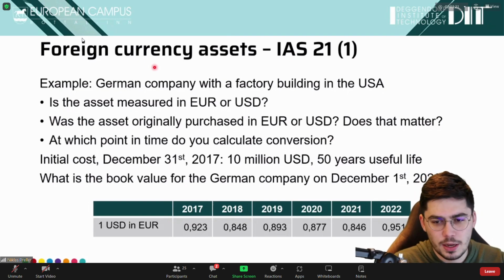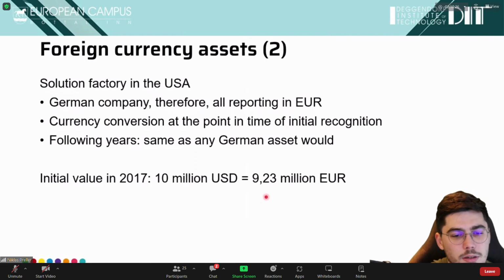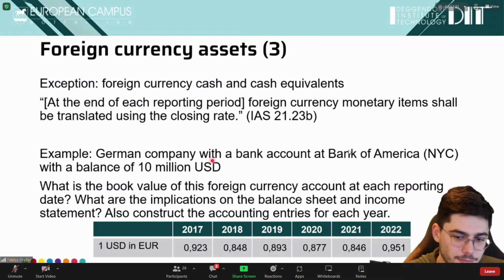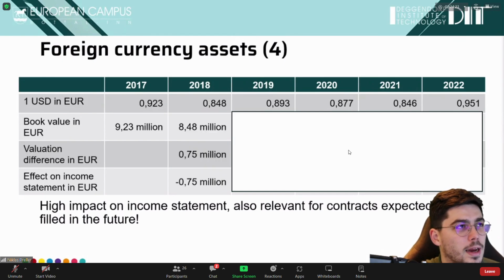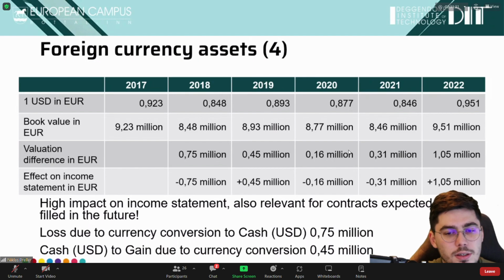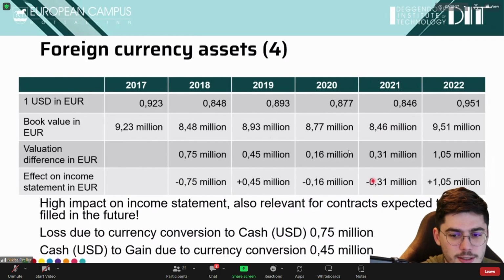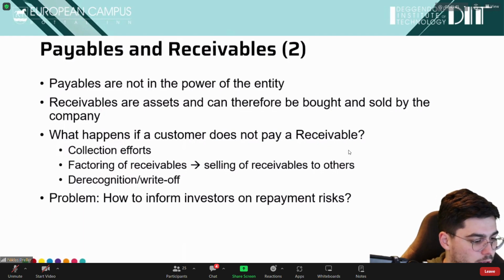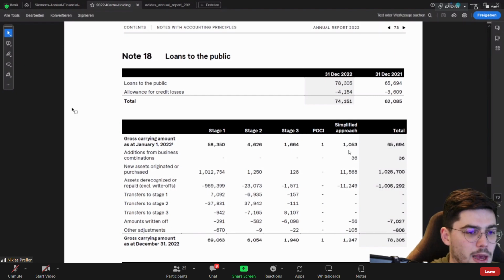IE-B-01: Accounting (WS23/24)Zoom Meeting 2023 12 07 20 30 08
IE-B-01: Accounting (WS23/24)